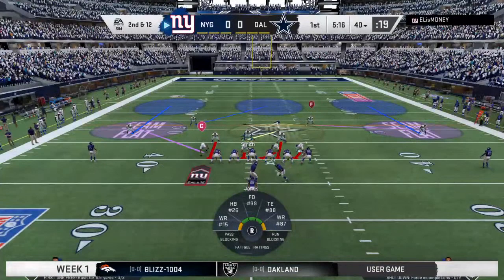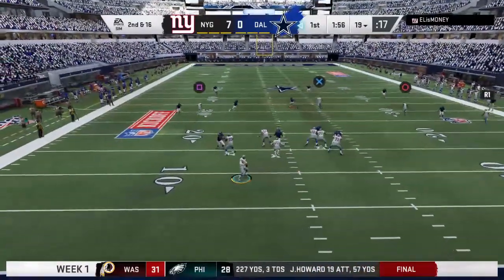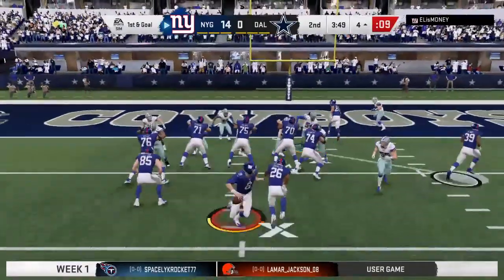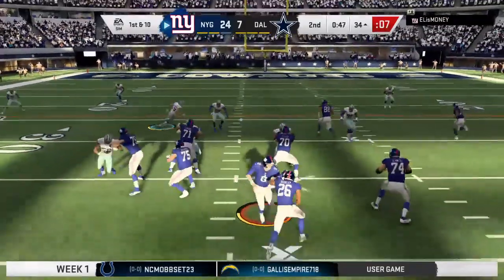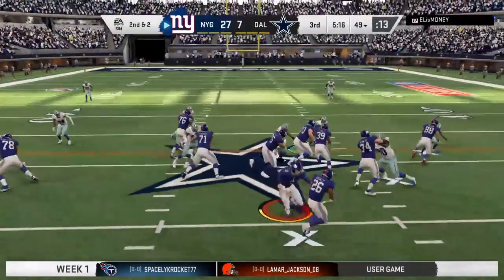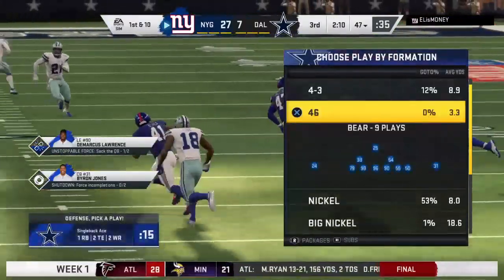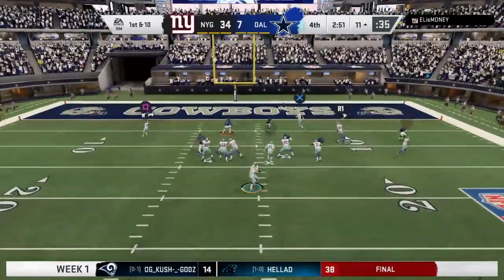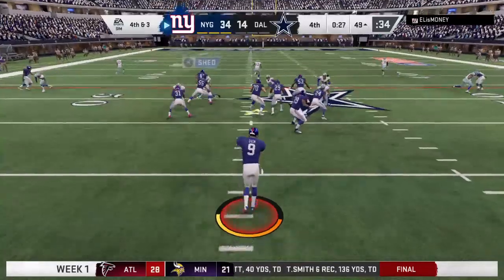pryclezz10's Live PS4 Broadcast